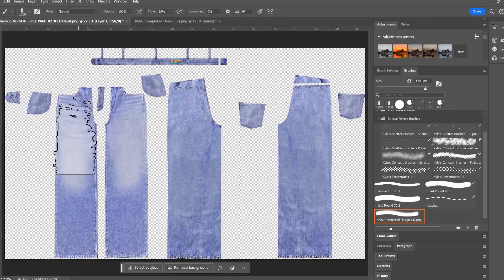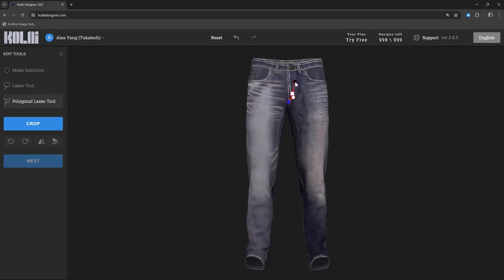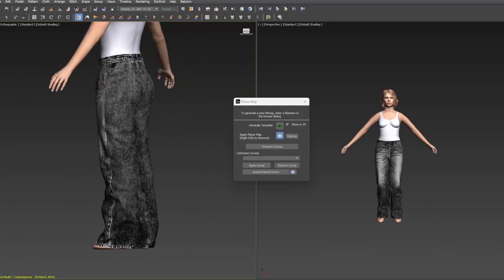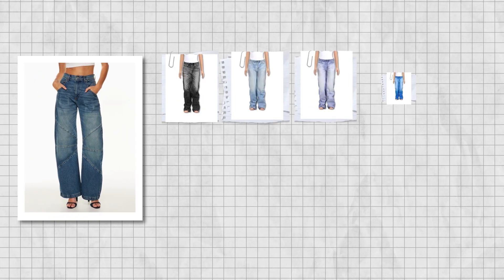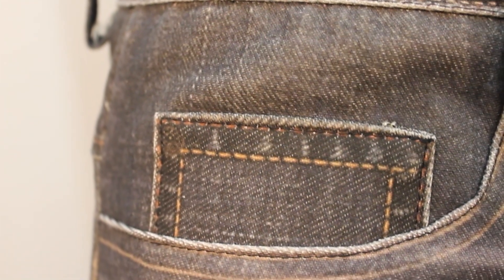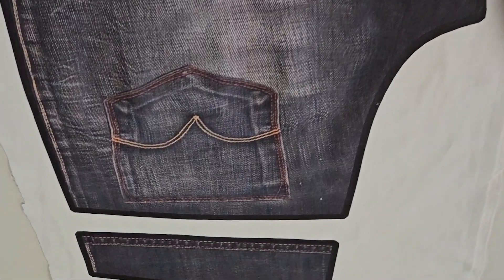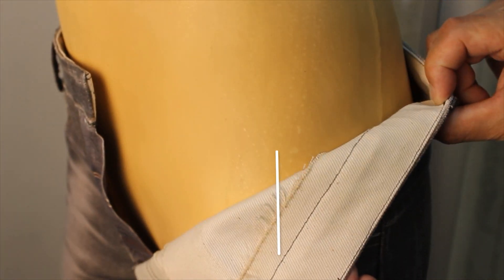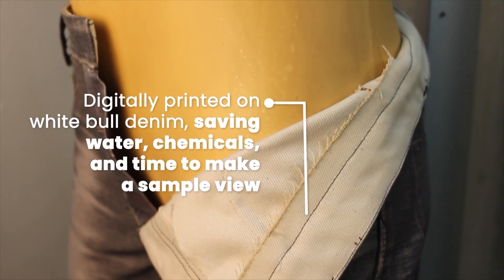Visualize Jeans as a Real Life 3D Mockup | Digital Pigment Transfer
We created realistic looking jeans with multiple washes and colorways in TUKA3D and KolAi. The jeans were digitally printed on white bull denim which saves water, chemicals, and time to make a viewing sample so that designers or buyers can make decisions without wasting physical resources.